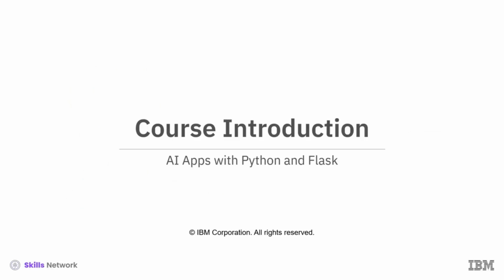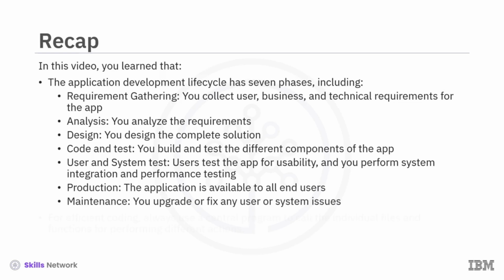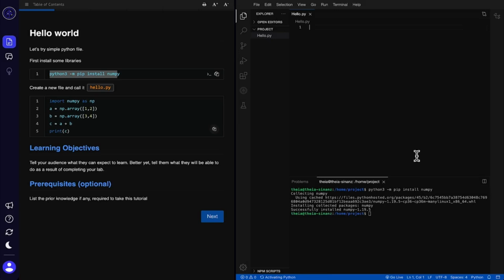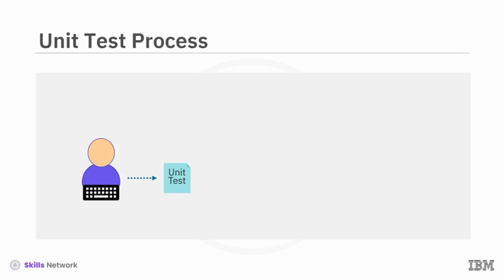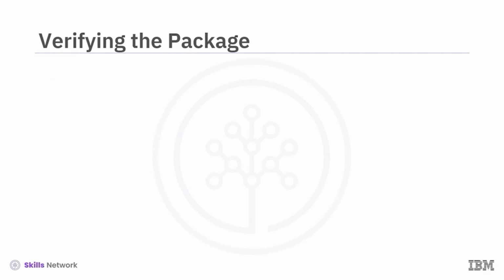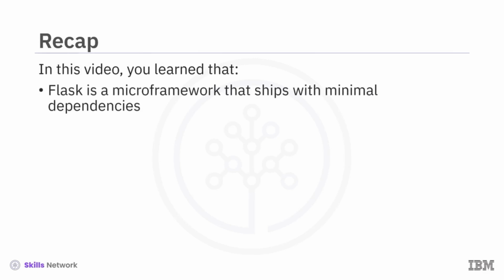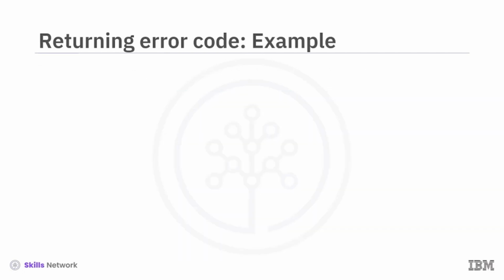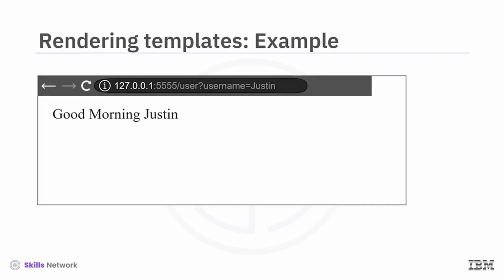AI Meets Web Development Learn Flask & Python from IBM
Learn to build intelligent web applications using Python, Flask, and IBM Watson AI.
This comprehensive IBM course takes you through the entire development lifecycle — from writing clean, modular Python code to deploying fully functional AI-powered web apps. Whether you’re new to Flask or looking to level up your AI development skills, this course provides the perfect balance of theory and hands-on practice.

What You’ll Learn:

Python Best Practices: Write clean, modular, and testable code.

Flask Web Development: Learn routing, dynamic pages, error handling, and APIs.

AI Integration: Add IBM Watson AI services to your web apps.

Testing & Reliability: Run static analysis and unit tests to ensure quality.

Cloud Development: Use IBM Skills Network Cloud IDE for real-world workflows.

End-to-End Deployment: Build and launch a complete AI-powered application.

Course Highlights:

Practice project to apply your skills

Final peer-reviewed project to showcase your work

Hands-on experience with modern tools and frameworks

Suitable for beginners and intermediate developers

By the end of this course, you’ll have the skills and confidence to create scalable, intelligent web apps using Python and Flask — ready for production or portfolio use.